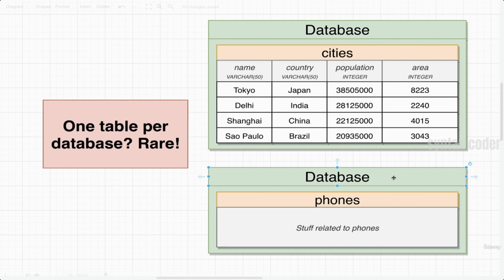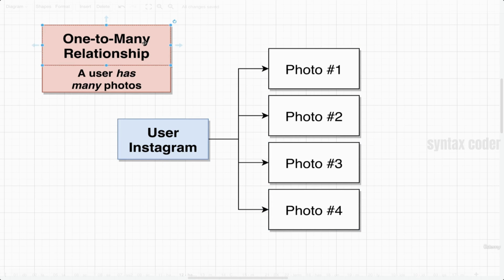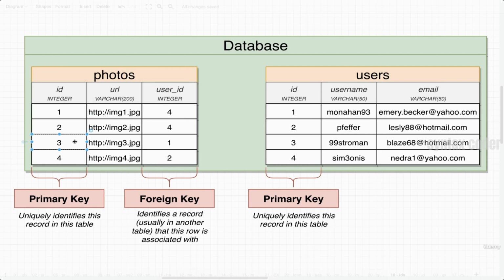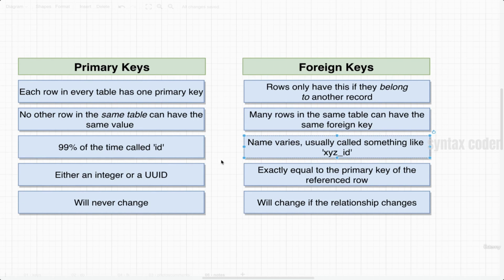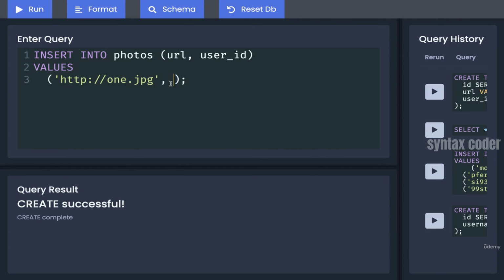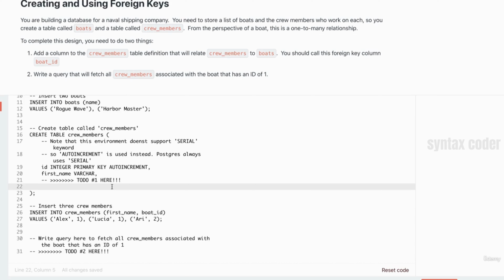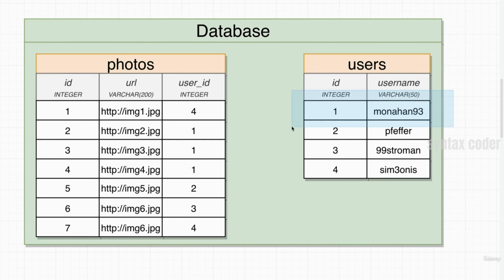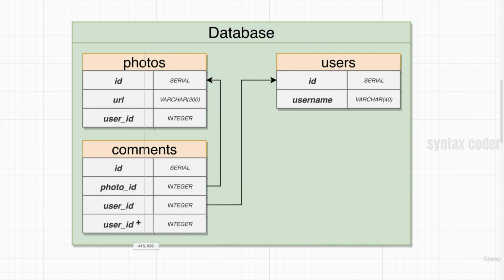Working with Tables in SQL: Comprehensive Guide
Master the fundamentals of working with tables in SQL! This tutorial covers everything you need to know about creating, modifying, and managing tables, ensuring your databases are well-structured and optimized. Perfect for developers, data analysts, and anyone looking to improve their SQL skills.

📌 What You'll Learn:
- Introduction to SQL Tables
- Creating Tables with CREATE TABLE
- Modifying Tables with ALTER TABLE
- Deleting Tables with DROP TABLE
- Adding and Modifying Columns
- Understanding Data Types and Constraints